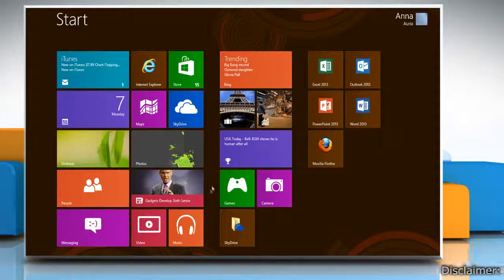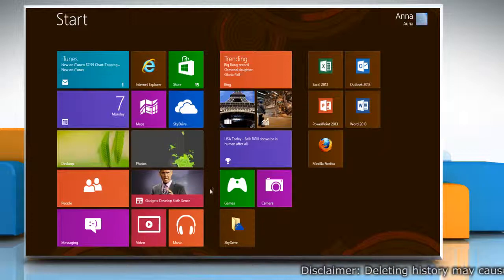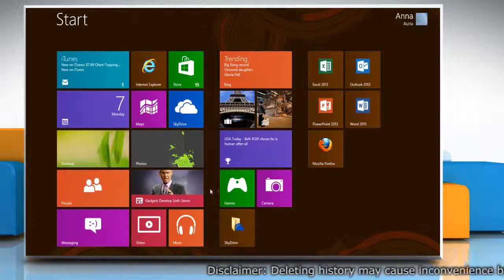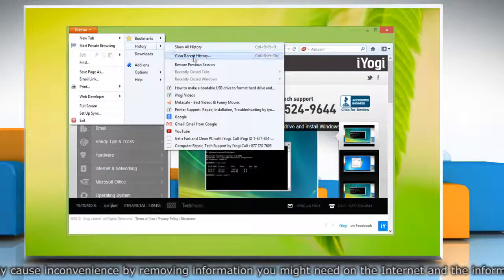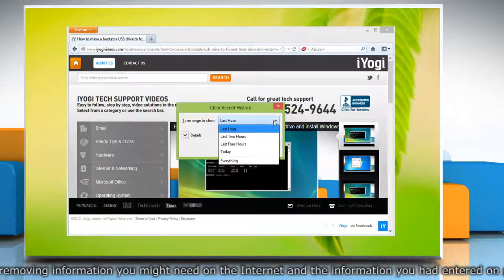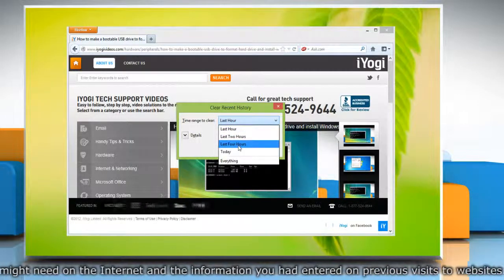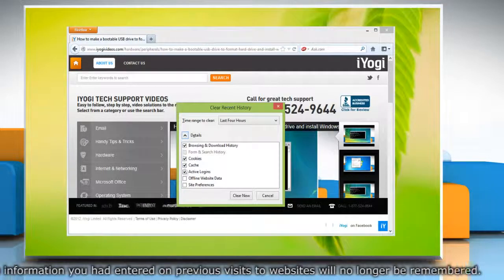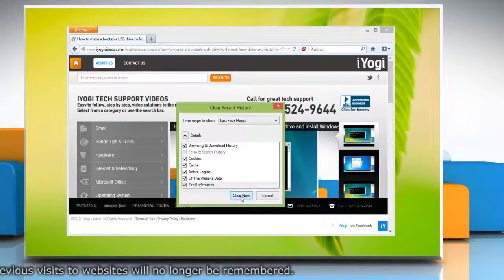How to clear recent history in Mozilla® Firefox on a Windows® 8 PC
You can clear the recent history in Mozilla® Firefox on a Windows® 8 based PC by following the steps shown in this video.